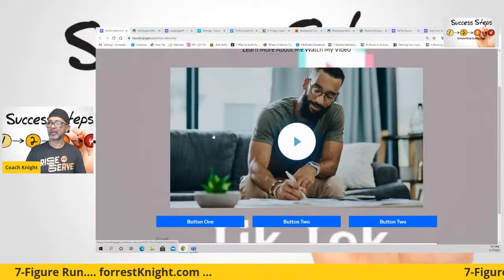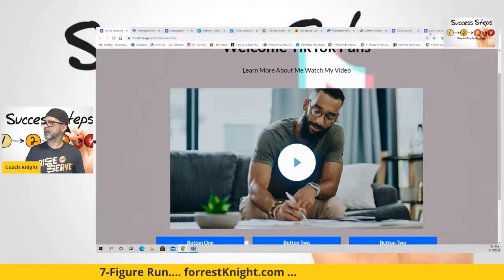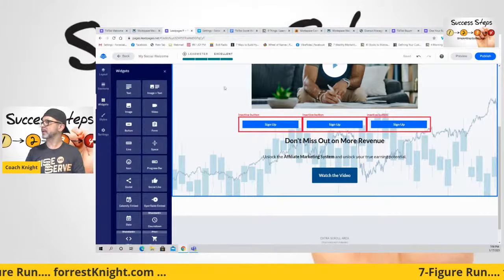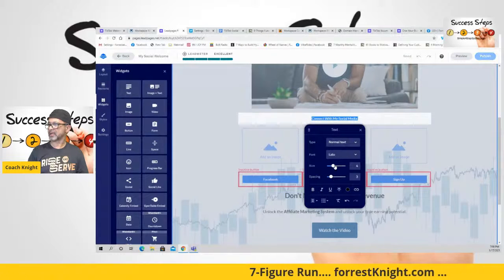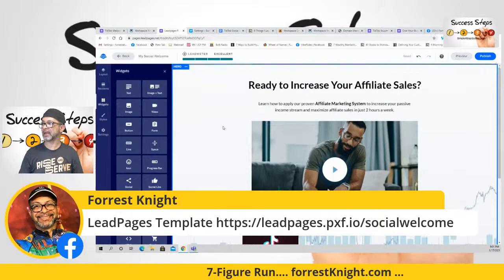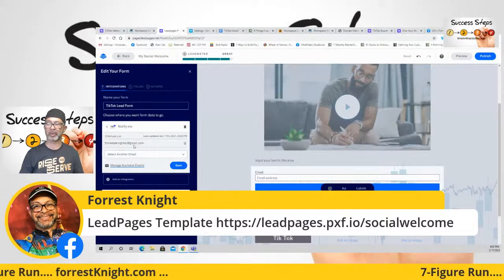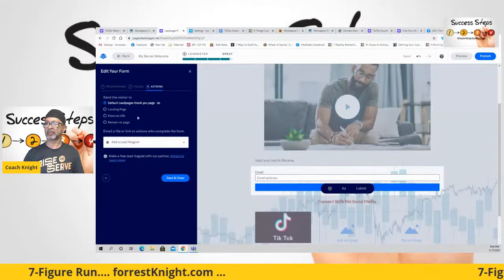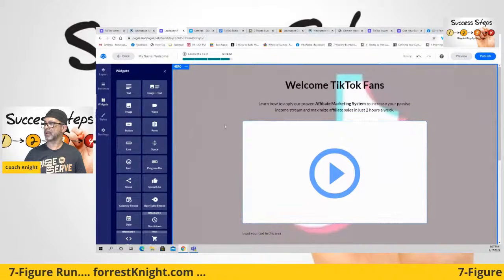How to generate leads on auto pilot from your social media accounts